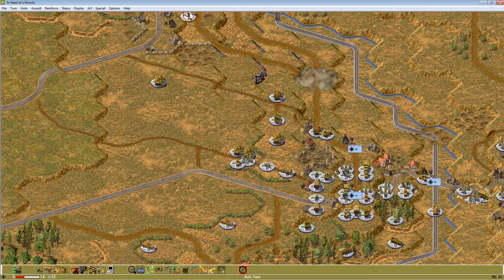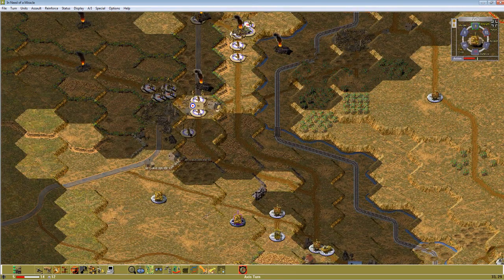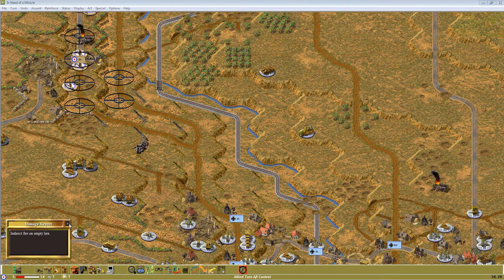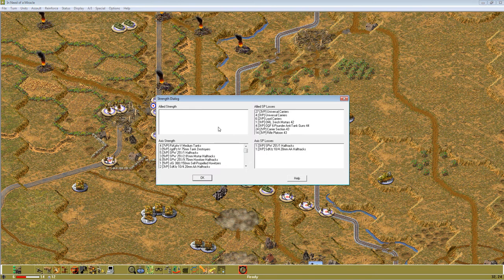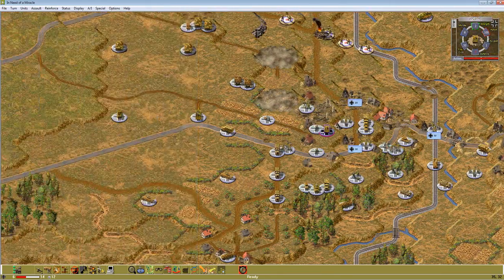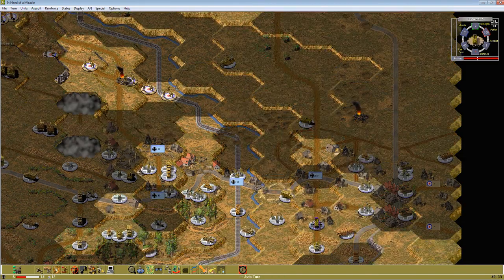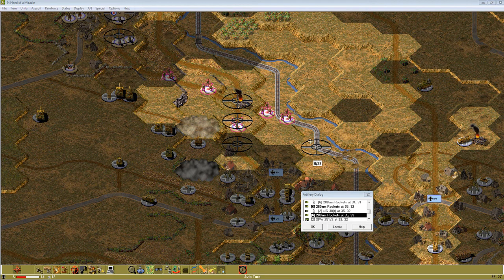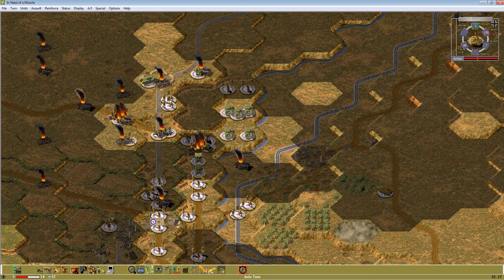Let's Play Campaign Series West Front: Hohenstaufen's Armored Fist 010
Mission 4 titled: 'In need of Another Miracle', part 3